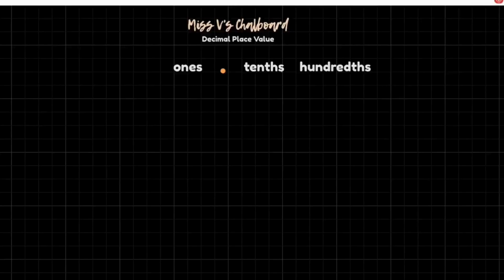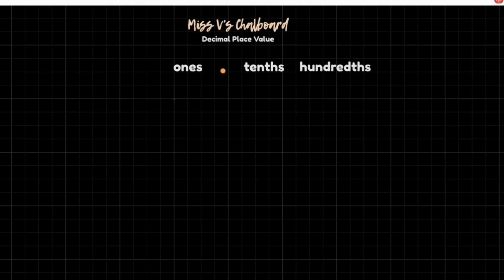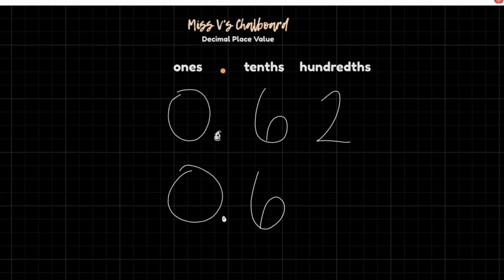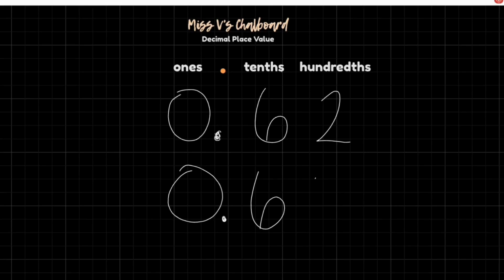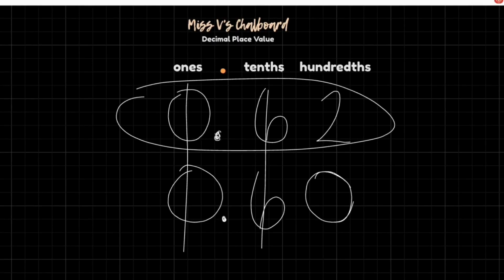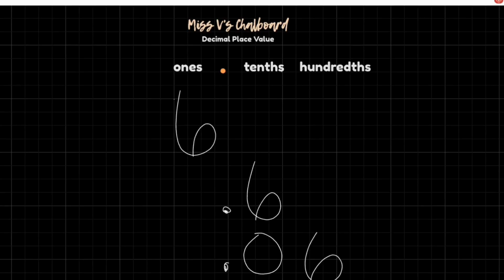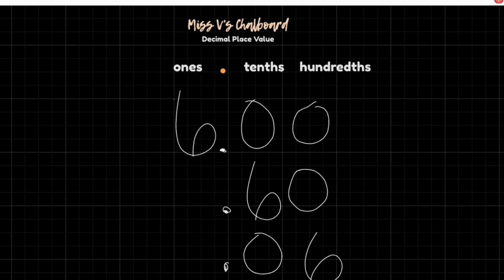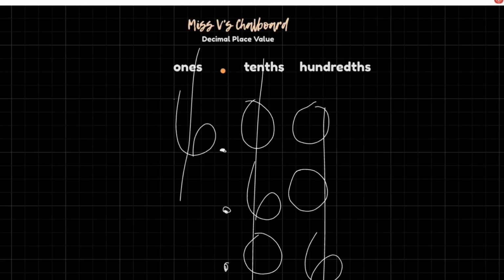Bloom.MissV - Compare Decimals to Hundredths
Attention 4th and 5th grade families: compare decimals to the hundredths place!